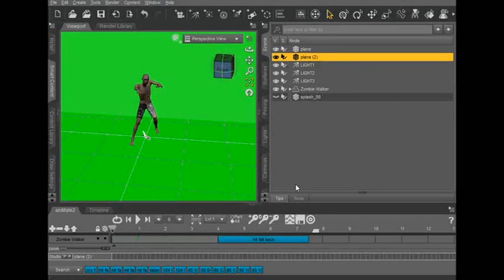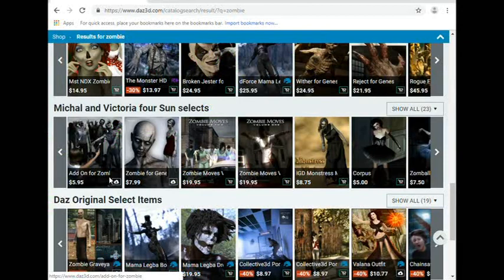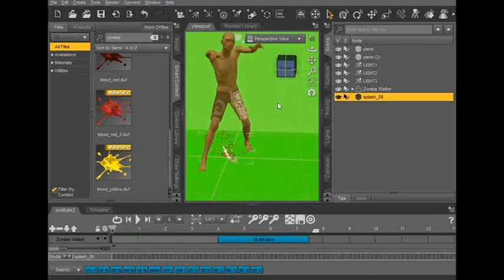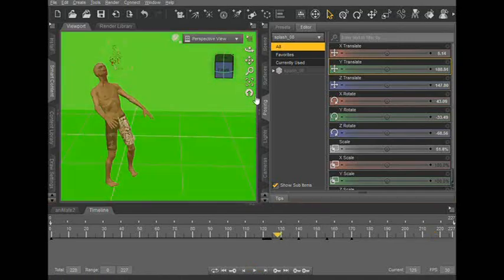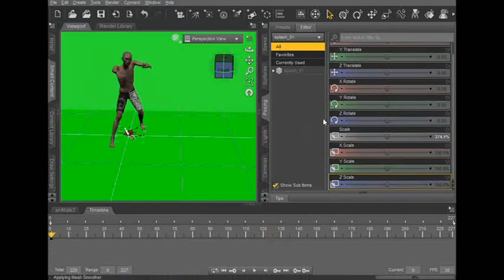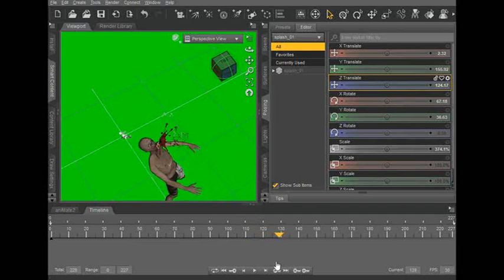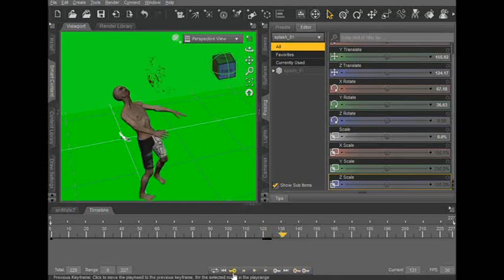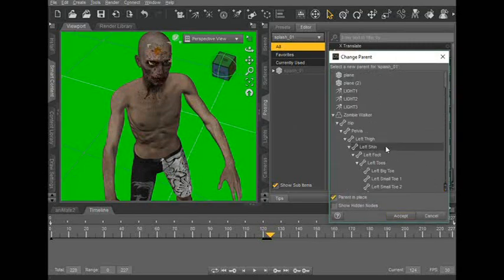DAZ3D How to animate blood spatter